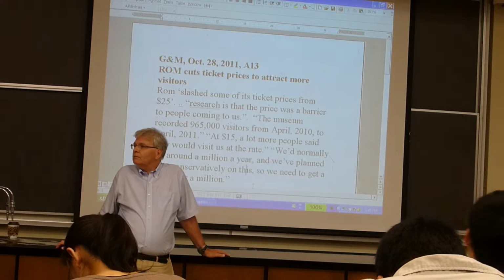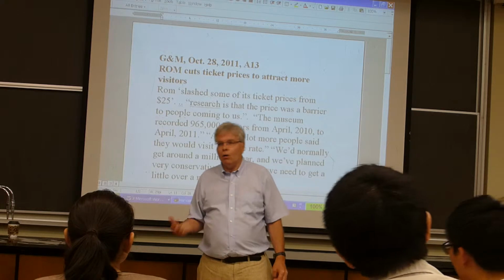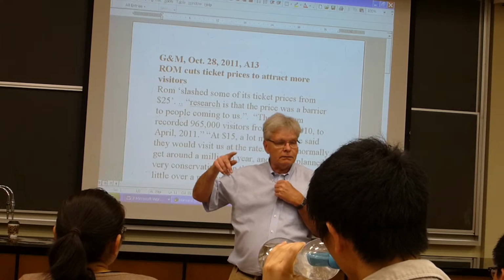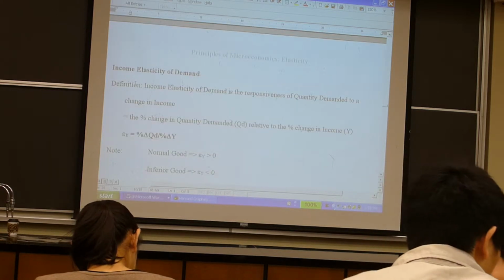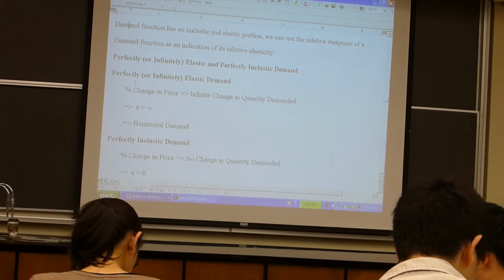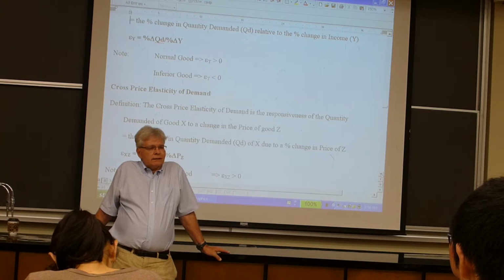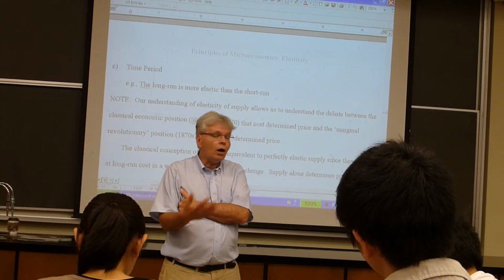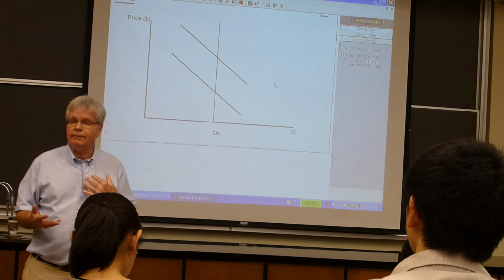Economics lecture #5: 05/29/2013 (part 2)